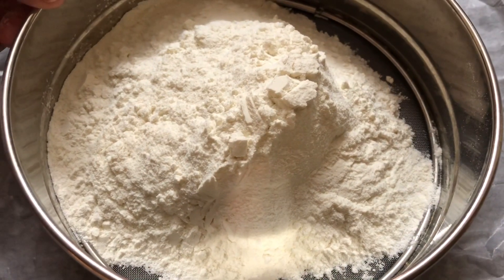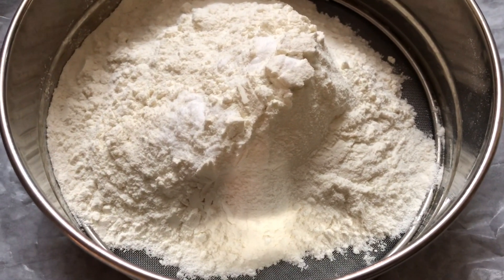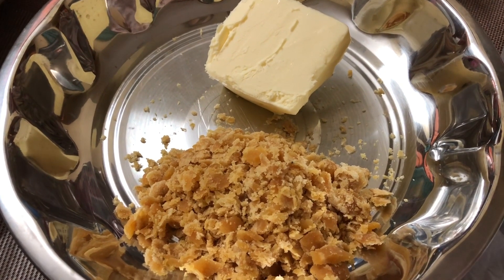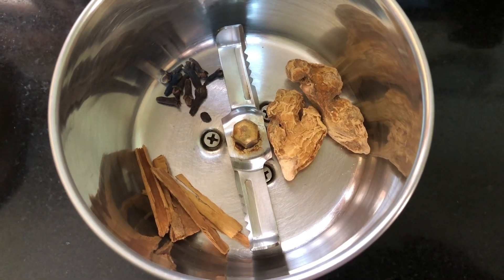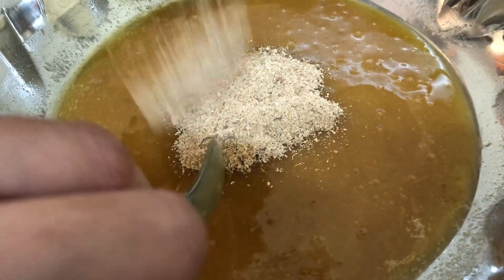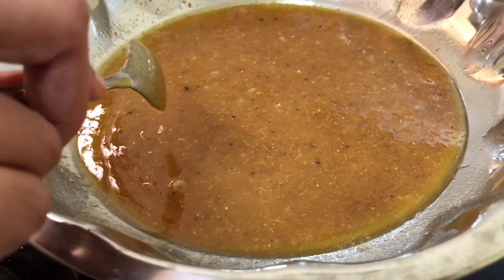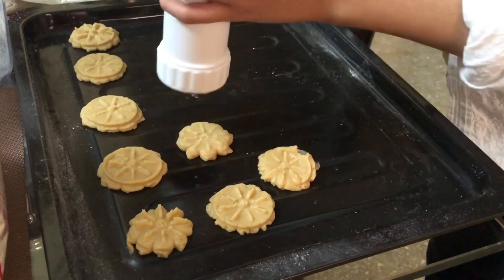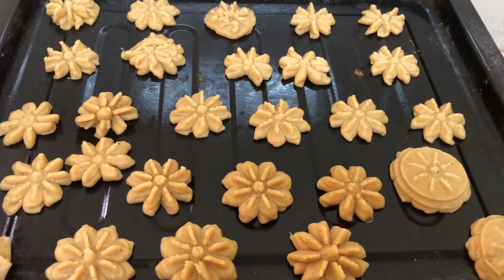Gingerbread Cookies using Jaggery (no sugar)- Christmas special / Healthy treat for winter season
This is a very flavorful and immunity boosting snack made with the goodness of Ginger, Cinnamon and cloves. Jaggery has been used instead of sugar. Enjoy this any time of the day during the cold winter months. Merry Christmas 🎄